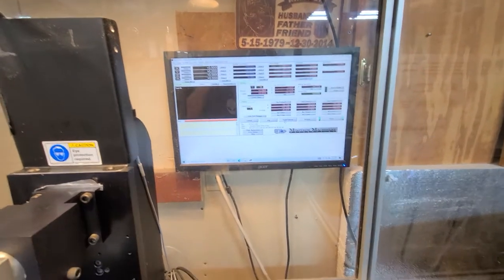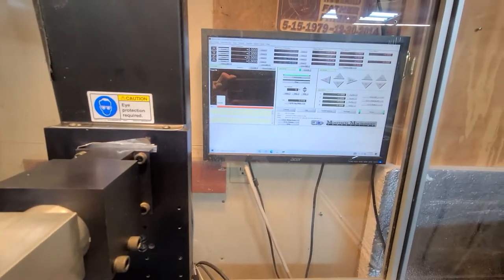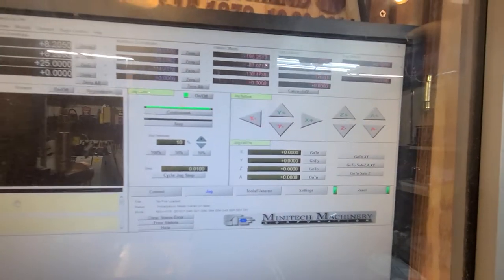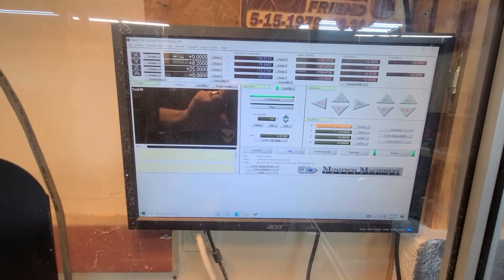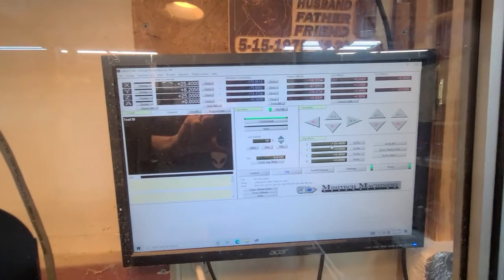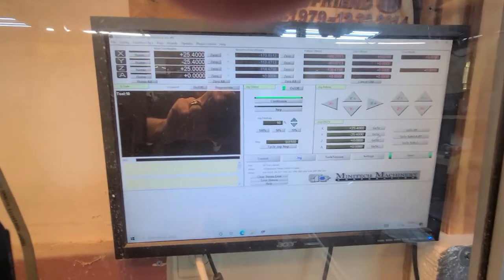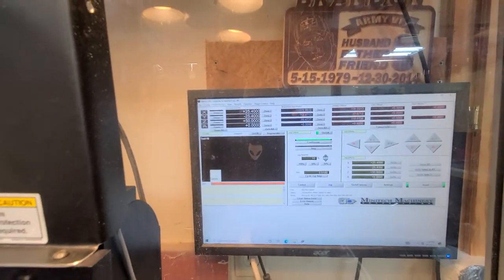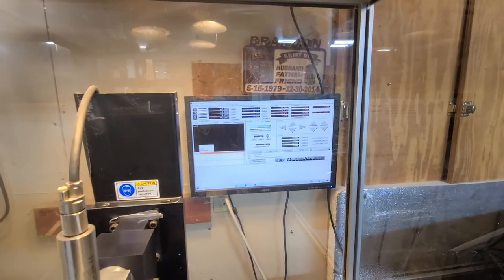GoTo buttons in the Minitech Mach3 screeset